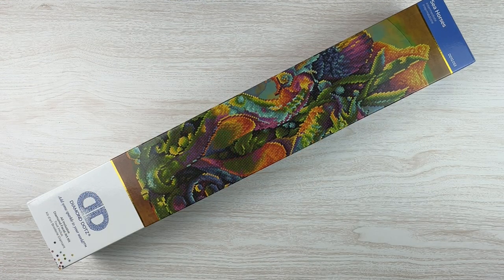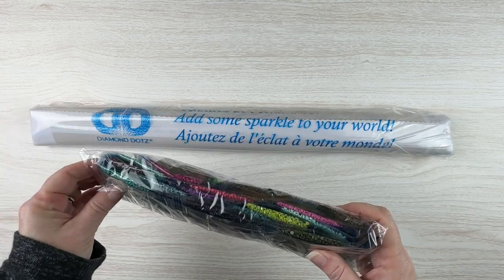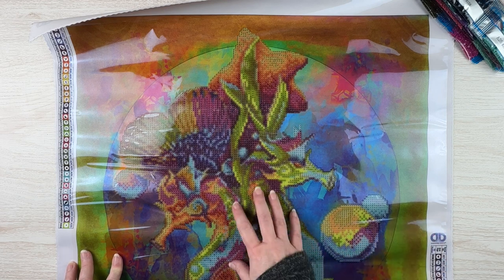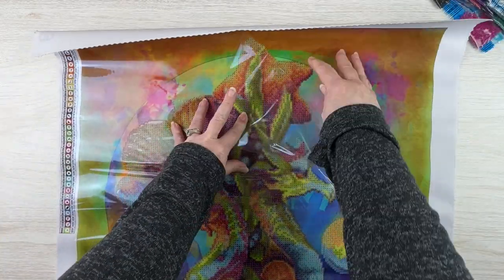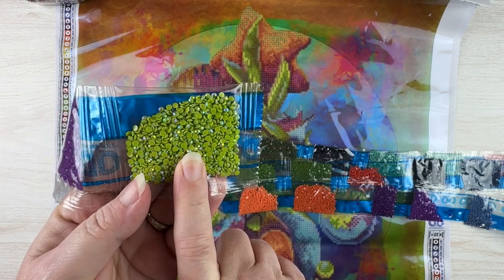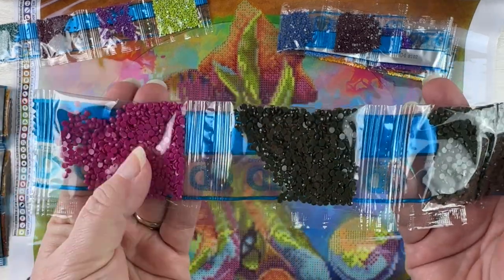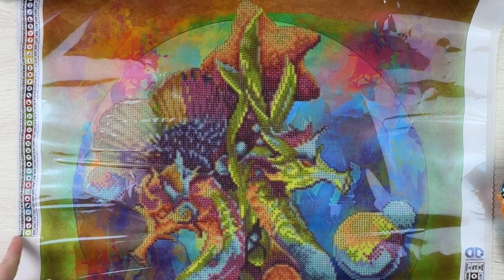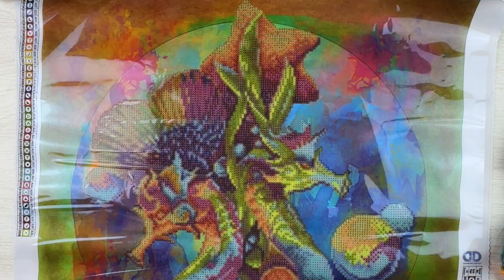It's Time for Rounds!! | Diamond Painting Unboxing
💎 I've been diamond painting like a fiend the last few weeks, but so far all of my WIPs have been squares, so . . . It's time to open a round diamond painting kit! I'm still figuring out how to work on multiple WIPs at once, so while my diamond painting brain adjusts, I have decided that I need to open yet another diamond painting - but this time one with round drills!  This one is cute, colorful, and hopefully pretty quick to diamond paint!!  💎

28 cube storage (3 pack)
4 mil 2”X3” baggies (1000 count)